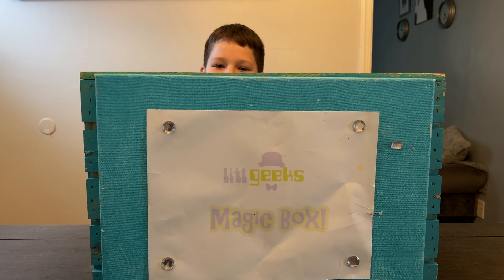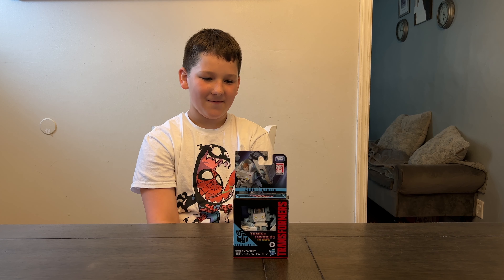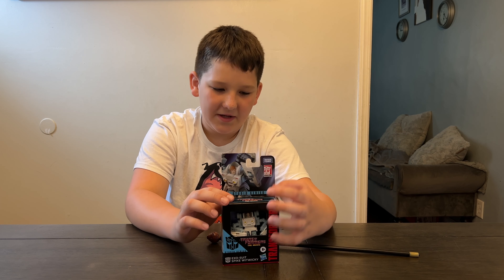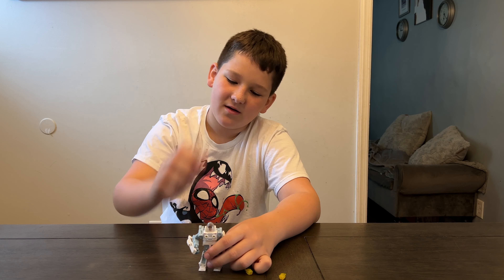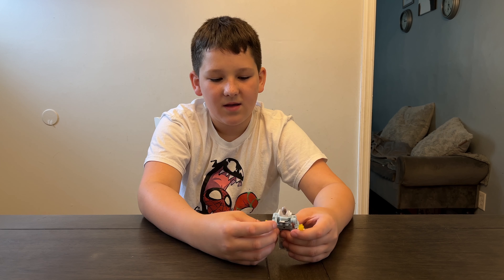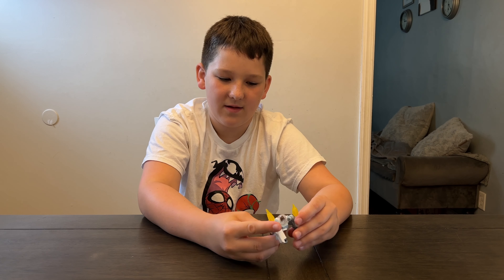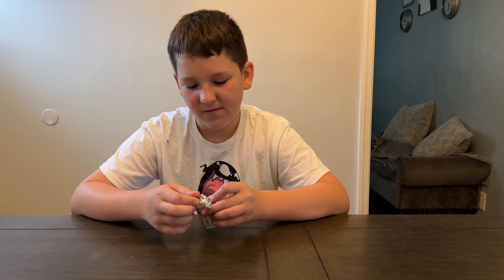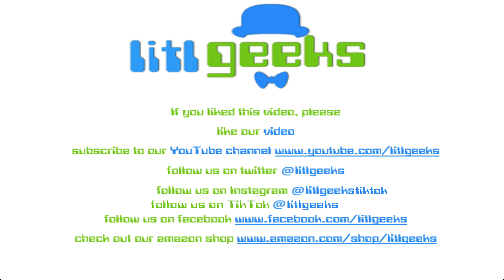litlbots Studio Series 86' Core Class Exo Suit Spike Witwicky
When we got out hands on the Studio Series 86 Slug that came with Daniel in an Exo-Suit, it was a little bit of a bummer, not so much because lack of articulation, but there was no face.  Well,  Hasbro fixed it and gave us a heck of an awesome Core Class figure in Spike Witwicky, in his Exo-Suit.  It's tiny, it's highly pose-able, and not only does he have a face, you can make it look back and forth independently!  One of the coolest little touches I've ever seen.  Let's check him out!